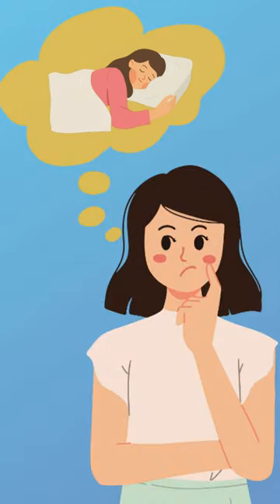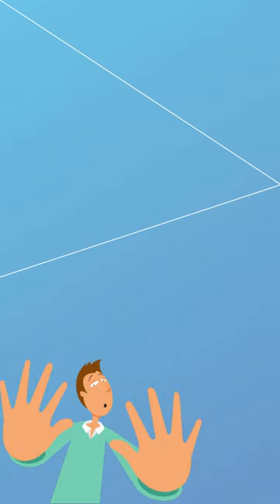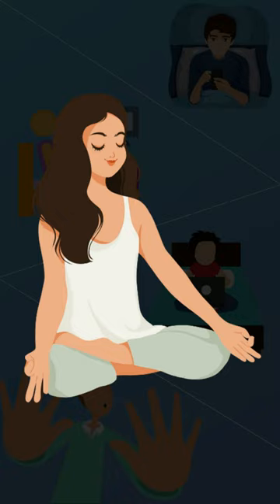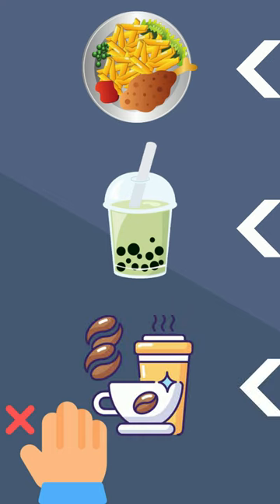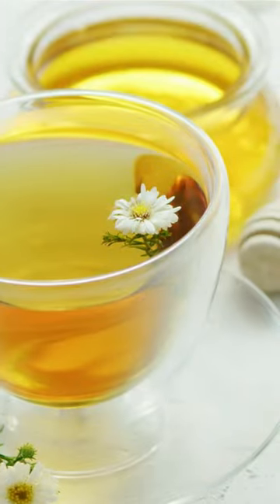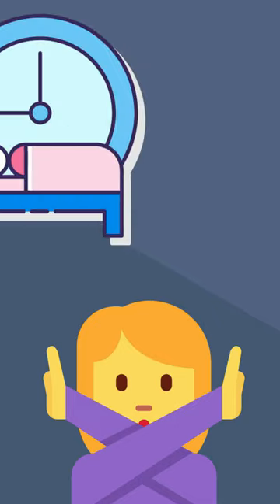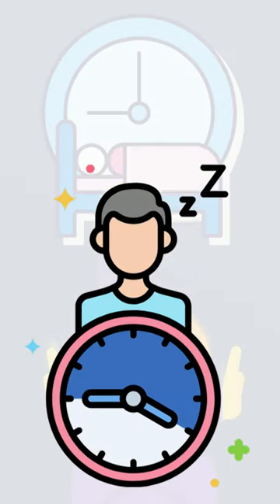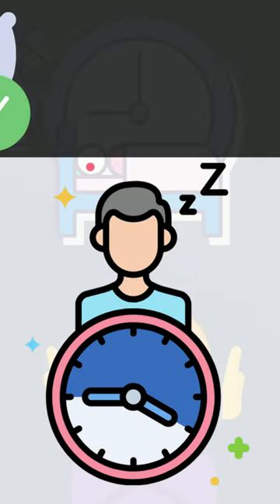Quick Tips for a Better Night's Sleep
Want to have a good night’s sleep? Here are some quick tips to help you sleep like a baby!
Avoid electronic screens, whether it's your smartphone, TV, or laptop. Instead, take a shower, read a book, or have a few minutes of meditation.
Your room itself should be a quiet place and give you a relaxing feeling. Use dim lights, or just turn them off! Also, adjust the room temperature to make it moderately cooler.
Avoid heavy meals, high-sugar drinks, and caffeinated drinks before going to bed. Herbal teas like chamomile tea can work like magic to help you sleep.
Lastly, never compromise your sleep schedule. Establish a sleep schedule of around 7-8 hours and strictly follow it.